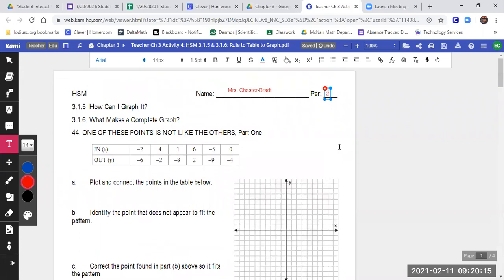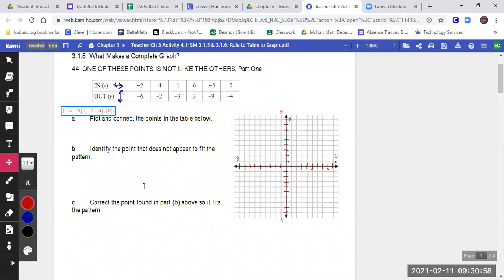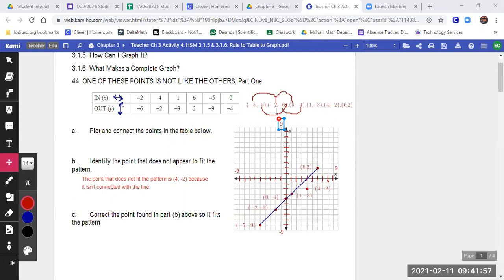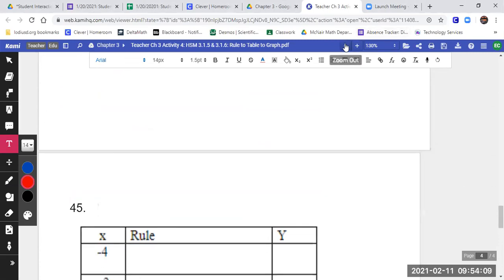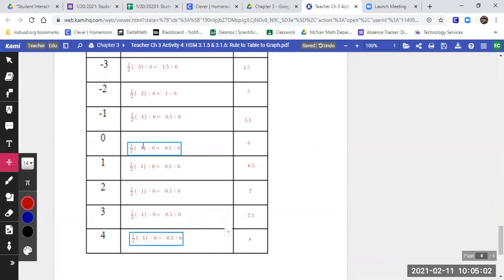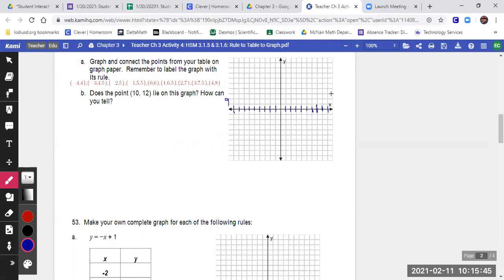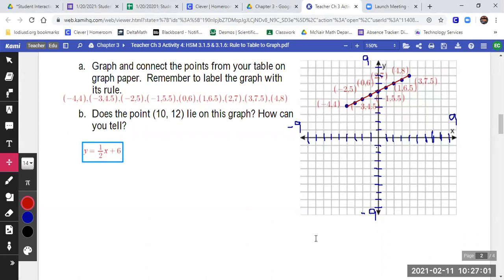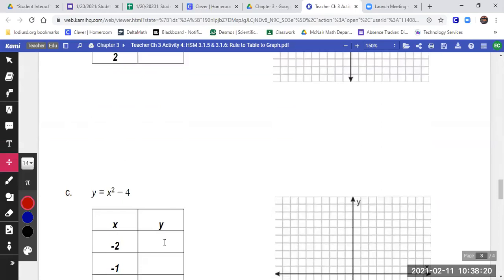Ch 3 Activity 4: HSM 3.1.5 & 3.1.6: Rule to Table to Graph